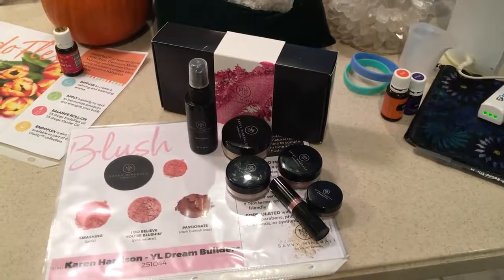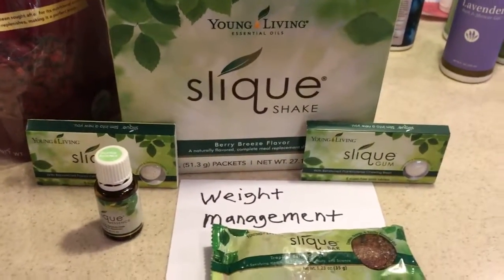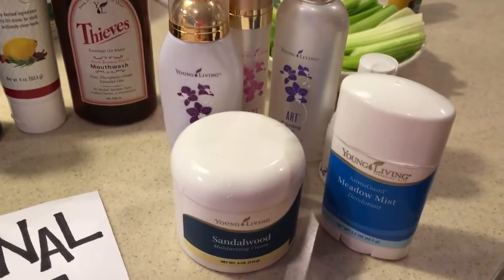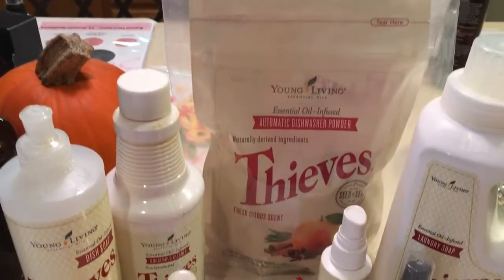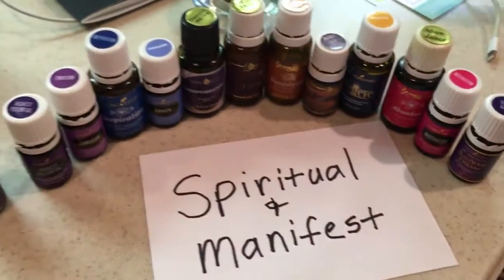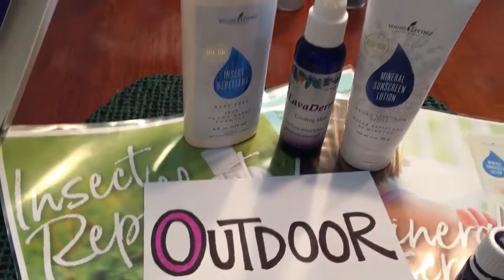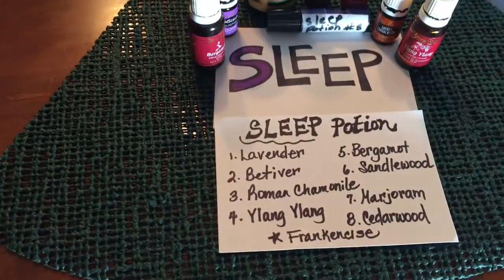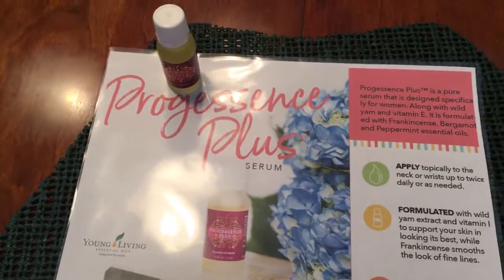Living an Essential Oil Lifestyle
Have you ever heard someone say, "I'm an oiler" or the term "oily lifestyle?" Discover what these terms mean as we introduce you to living an essential oil lifestyle, and explain how essential oils can support your health and well being in every aspect of your life.